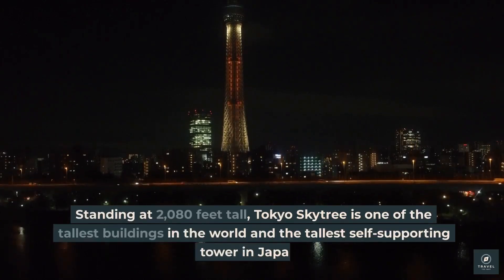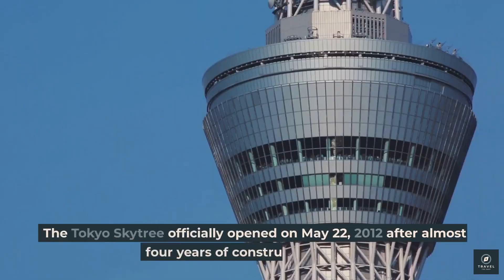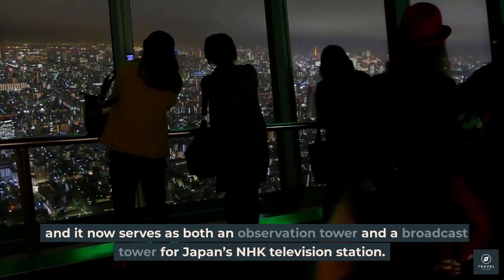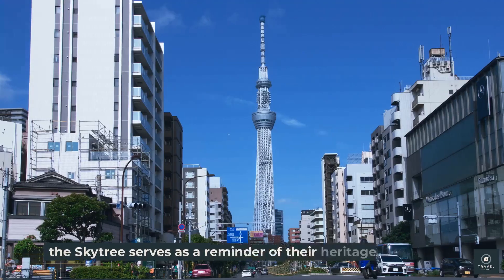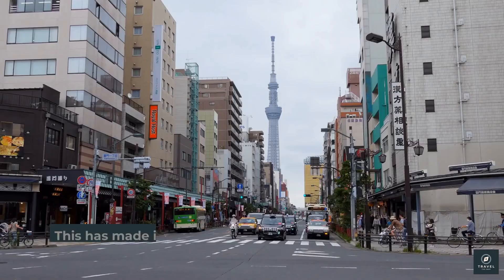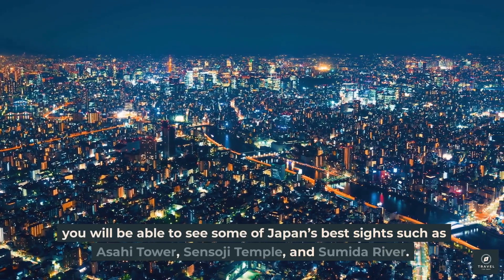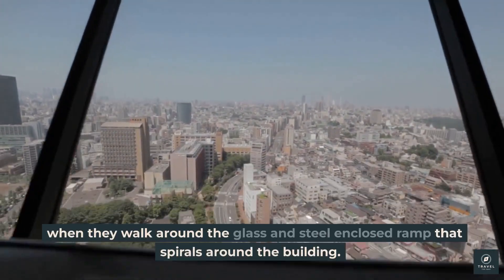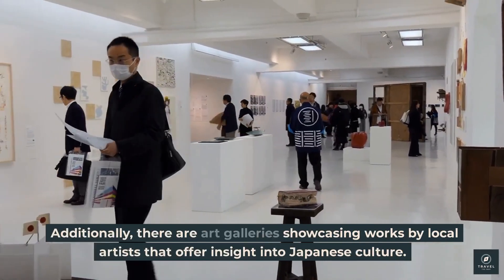Tokyo Skytree - Japan’s Tallest Tower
Located in the bustling city of Tokyo, the Tokyo Skytree is a must-see attraction for any visitor to Japan. Standing at a staggering 634 meters (2080 feet) tall, the Tokyo Skytree is the tallest tower in Japan.

In this video, we will share some interesting facts about the Tokyo Skytree and explore its history, architecture, and the breathtaking views it offers from its observation decks.

You'll learn about the different levels of the tower, including the Tembo Deck and the Tembo Galleria, both of which offer panoramic views of the city.

So come along with us as we discover all that the Tokyo Skytree has to offer!